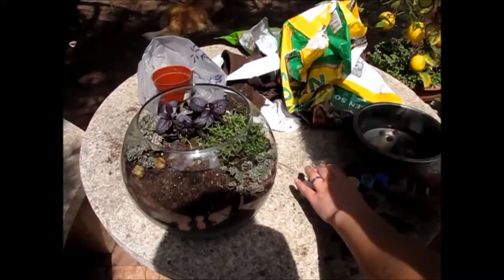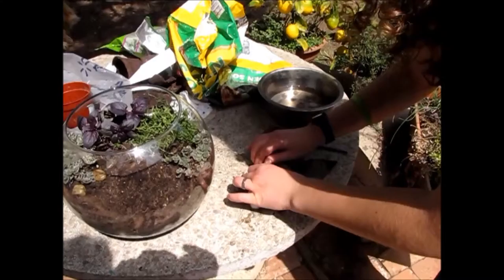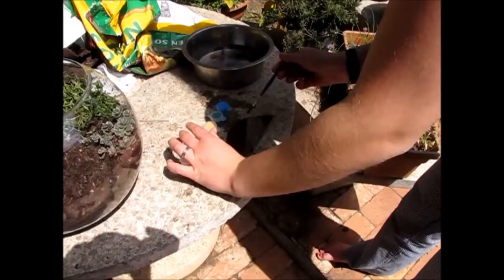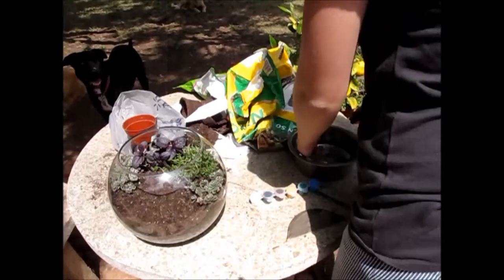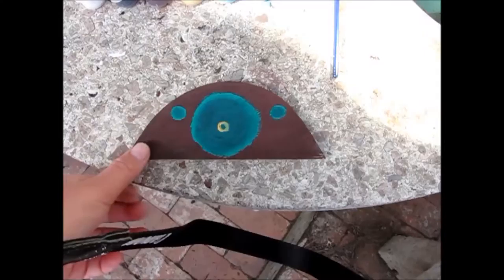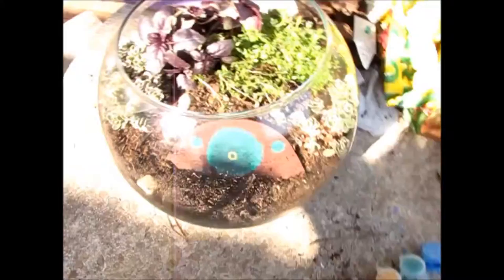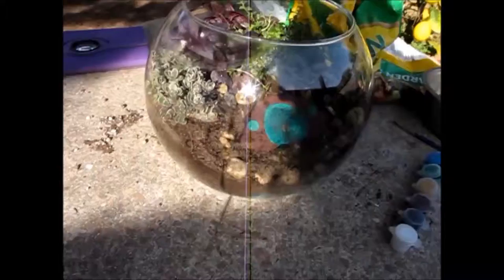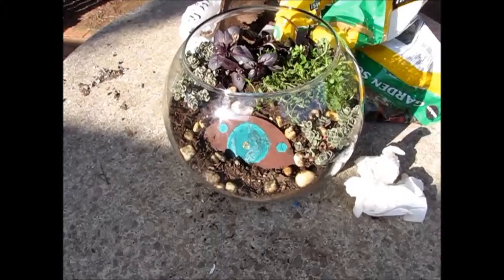Do it Yourself - Vlogsome Vlogs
In which Ree makes something really awesome.